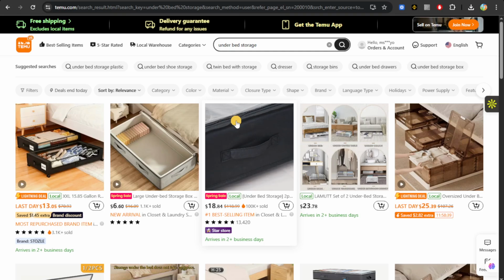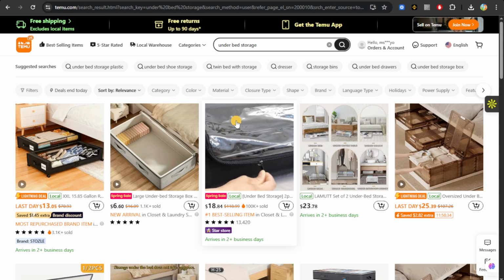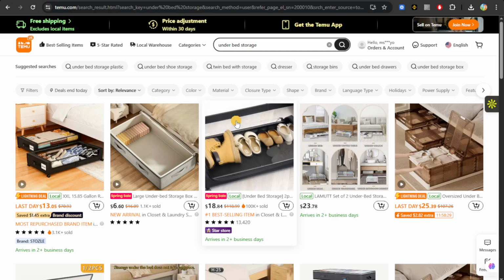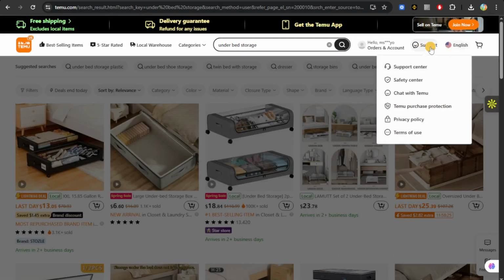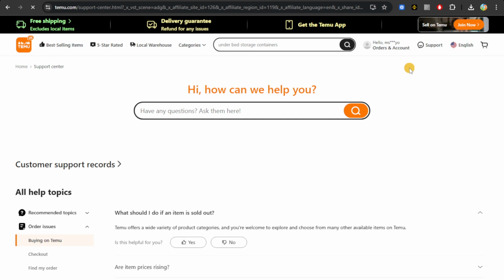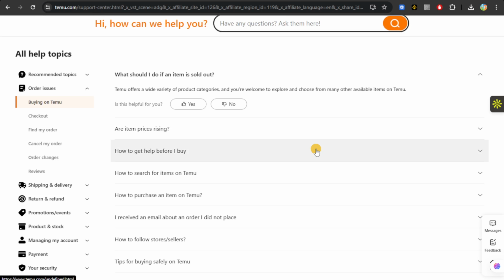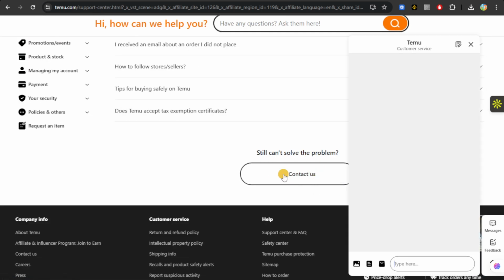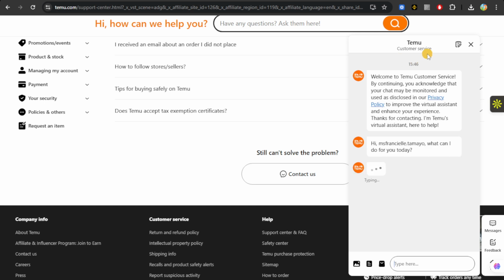How to Reach Temu Customer Service (2026)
If you have a problem with your order or need assistance with your account, knowing how to reach Temu customer service will save you time and help you get your issue resolved as quickly as possible. To reach Temu customer service, open the Temu app or website, navigate to your account profile, scroll down to find the Support or Help Center section, and from there you can access the live chat feature, submit a support ticket, or browse the help articles for answers to common questions. The fastest way to reach Temu customer service is through the in-app live chat, which connects you with a support representative who can help with order tracking, refunds, missing packages, damaged items, and account-related issues. Temu customer service is available around the clock, making it possible to get help regardless of your time zone or when an issue occurs. Many users searching for how to contact Temu support are dealing with delayed deliveries, return requests, or payment problems, all of which the customer service team is equipped to handle through the chat or ticket system. If the live chat is unavailable or you prefer written communication, submitting a support ticket through the Help Center allows you to describe your issue in detail and receive a follow-up response via email. It is helpful to have your order number ready before contacting Temu customer service so that the representative can locate your purchase quickly and provide a faster resolution. Whether you are a new shopper dealing with your first issue or a returning customer with a billing concern, reaching Temu customer service in 2026 is straightforward once you know where to find the support options within the platform.